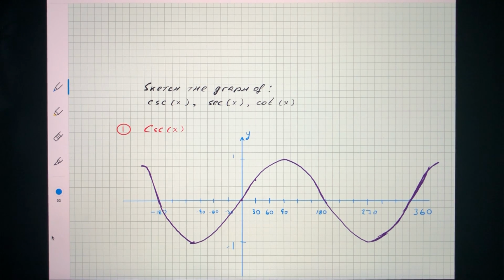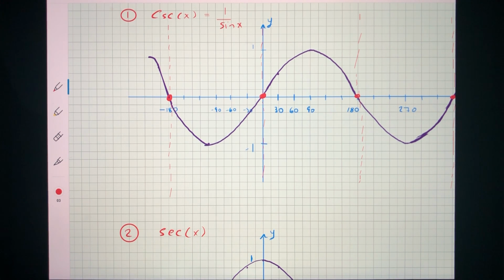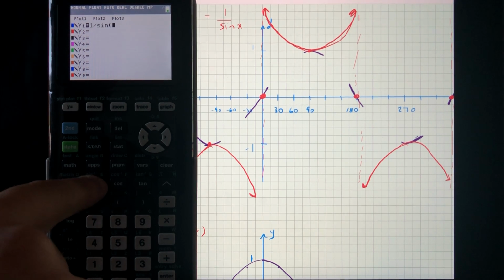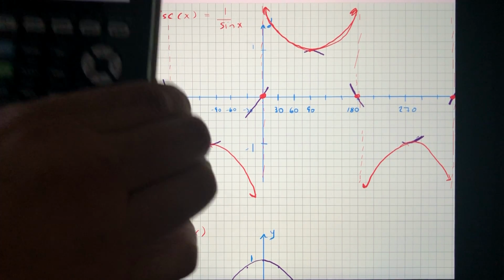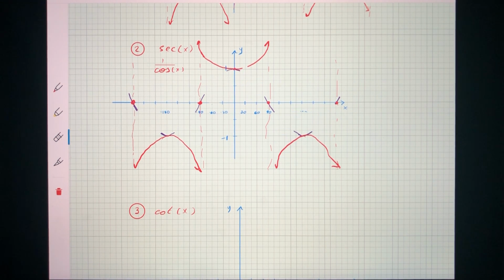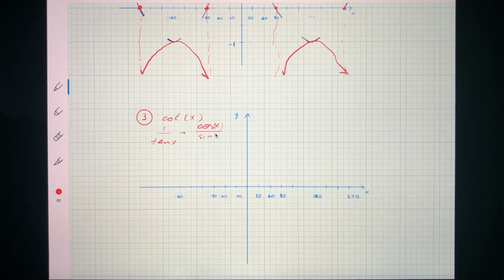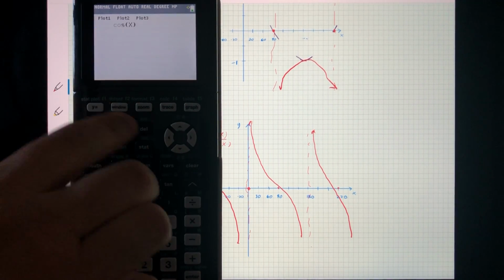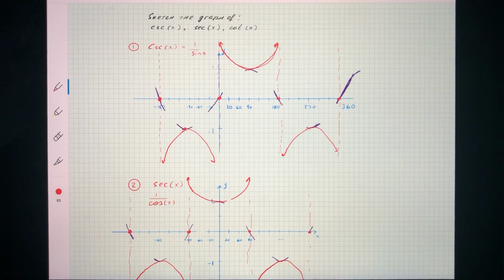Trigonometry: graph csc(x), sec(x) and cot(x) by hand and with a calculator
using the graph of sin(x) to make the sketch of csc(x), using the graph of cos(x) to sketch sec(x). Using the graph of tan(x) to sketch cot(x).
Sketch the graph of csc(x), sec(x) and cot(x) using the graphing calculator and by hand